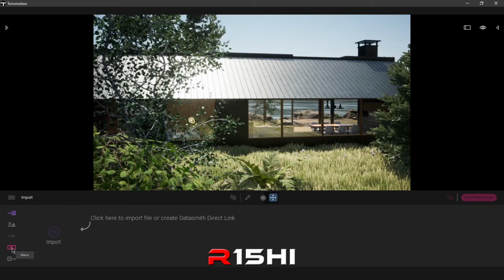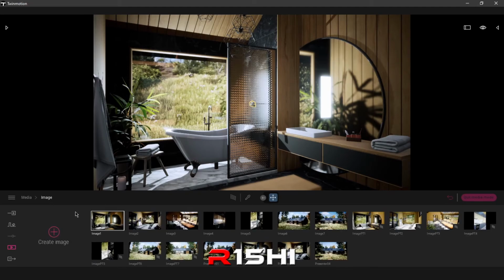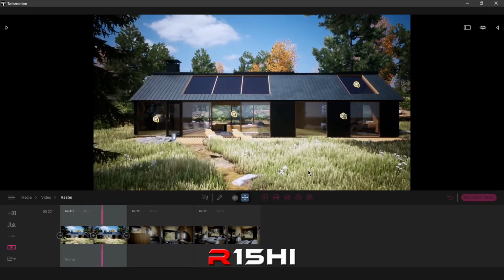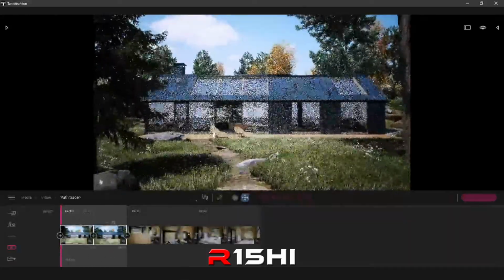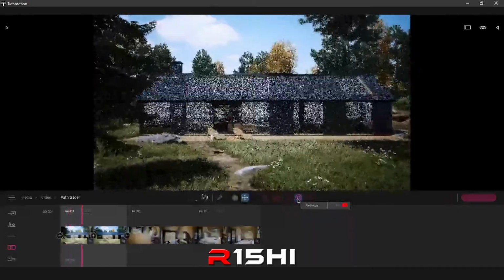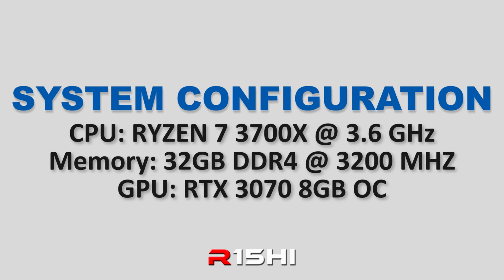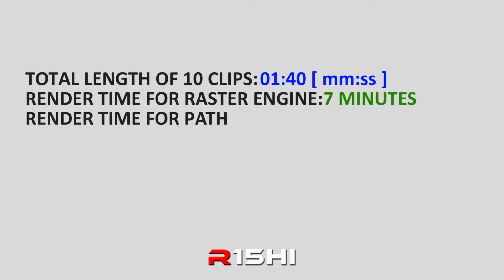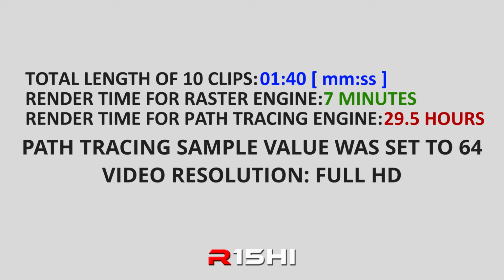Twinmotion 2022 Path tracing and Raster render Engines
In this video I share my experience of rendering using latest path tracing engine and comparing the outcome with raster render engine. Check out the full video to understand it in more details. Your views and opinions are welcome in comments section below.